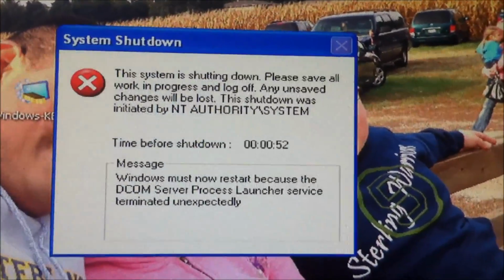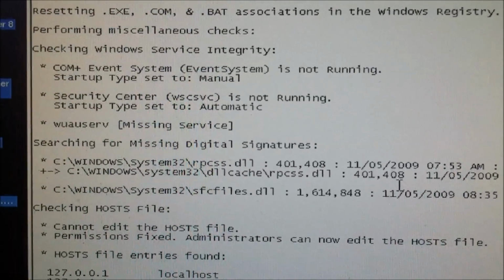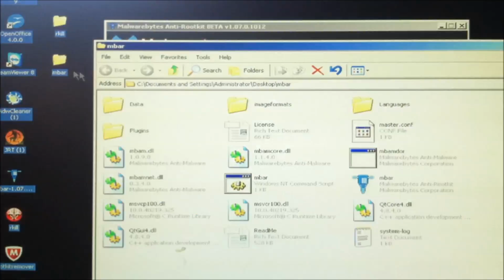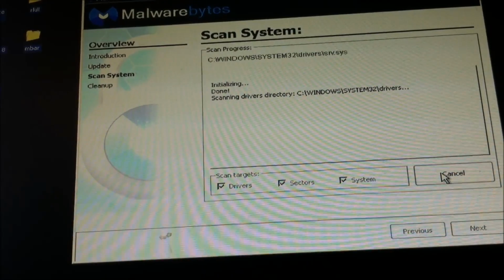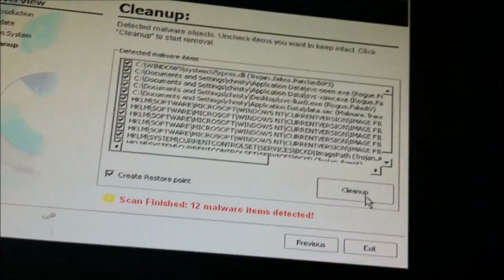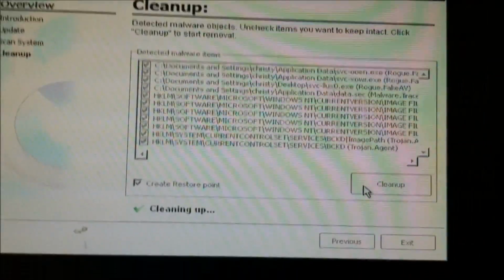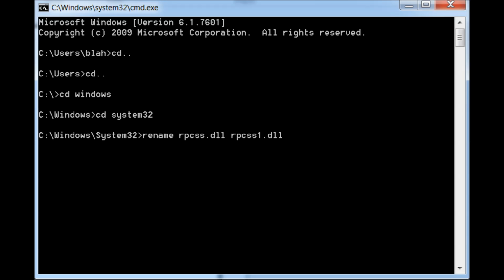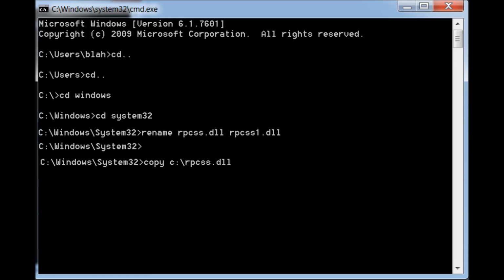How to fix Dcom Server Process Launcher service terminated unexpectedly xp